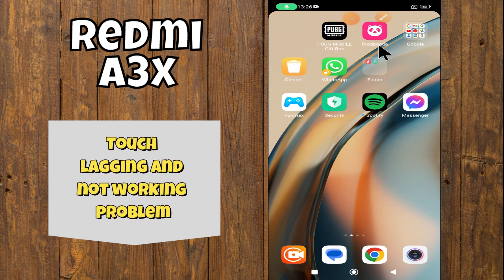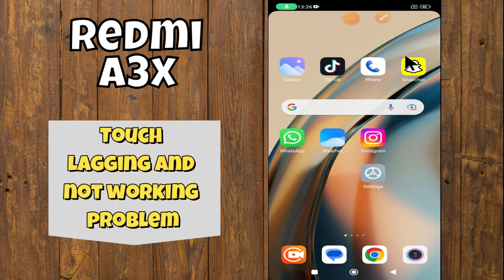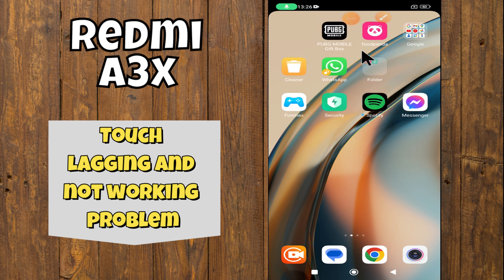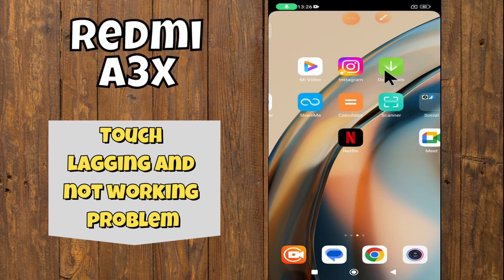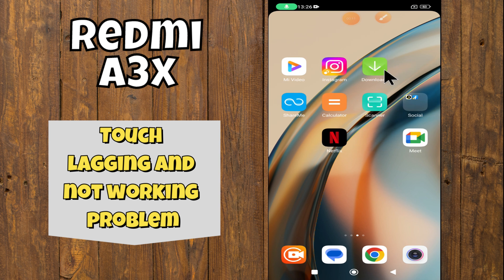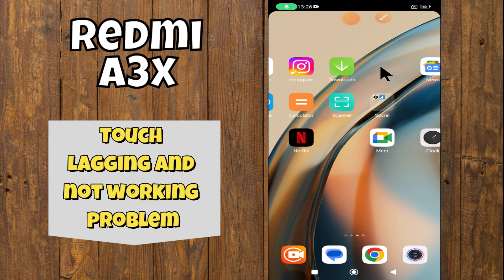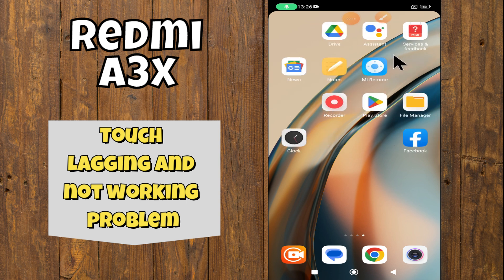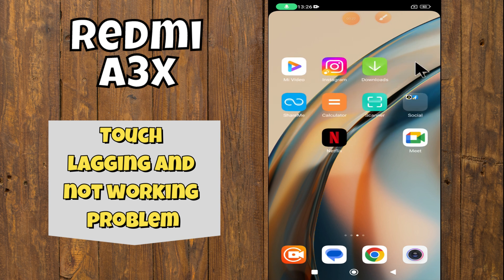Touch lagging and not working problem Redmi A3x || How to solve the touch lagging issue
In this video you will learn Touch lagging and not working problem Redmi A3x || How to solve the touch lagging issue